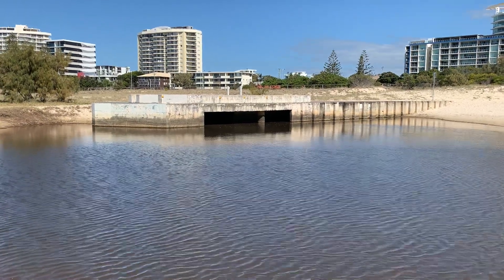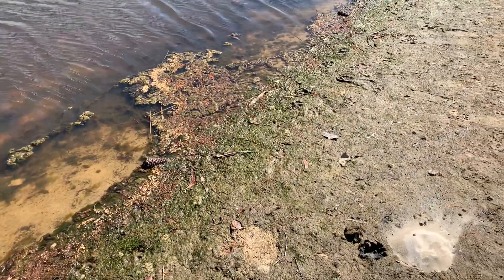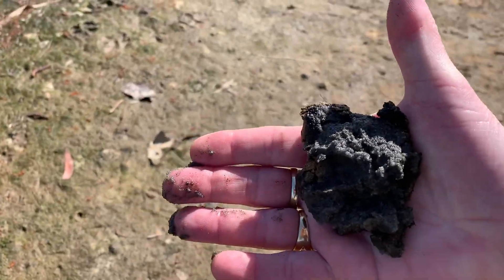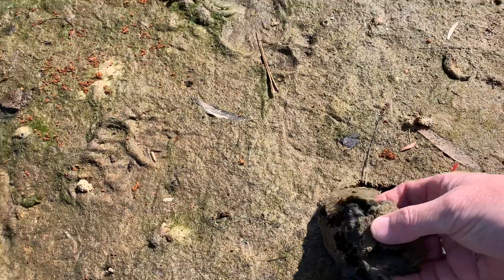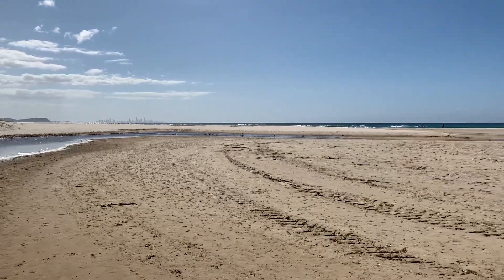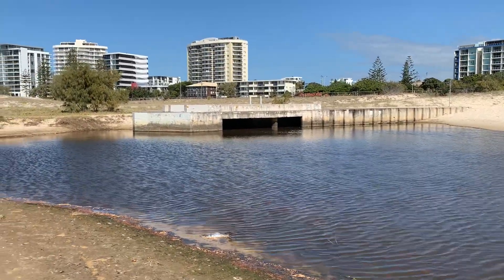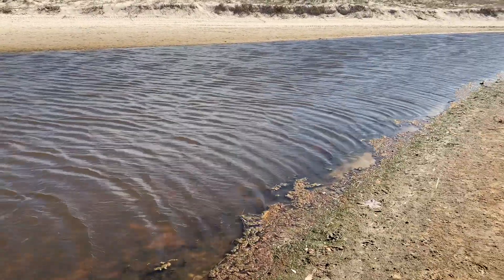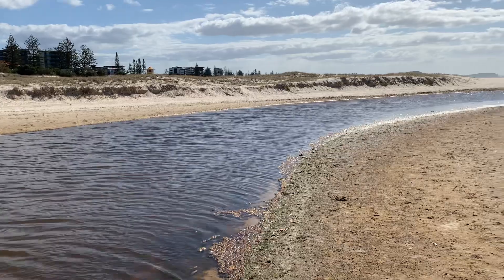Update to “the Lagoon” at North Kirra Beach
Video taken at 135pm on Saturday 29 Aug 2020

This video illustrates what a mess “the Lagoon” (as GCCC describe it) on the Sands at North Kirra Beach